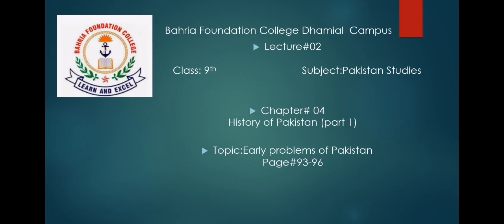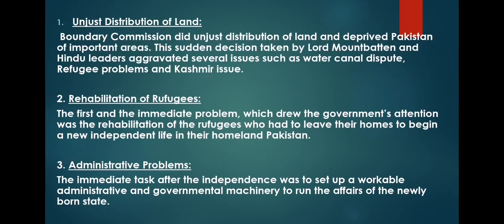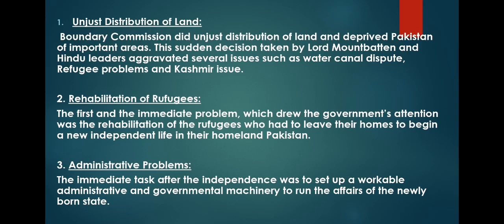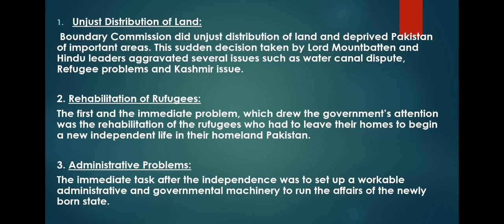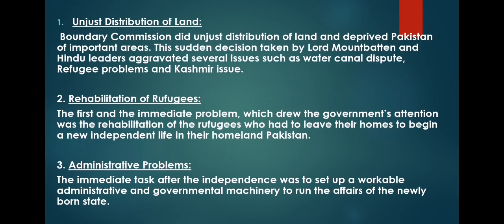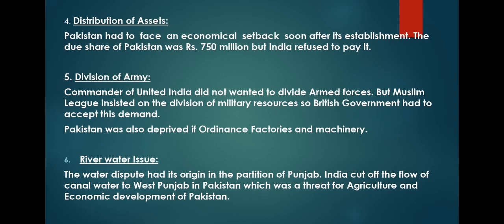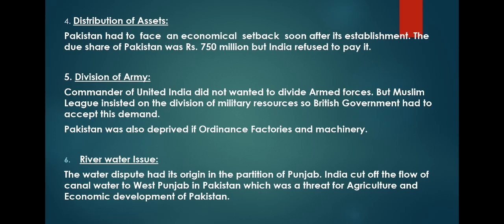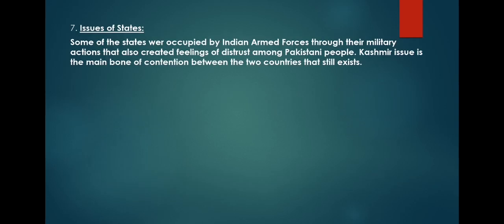Class 8 & 9- Pakistan Studies- Early Problems of Pakistan